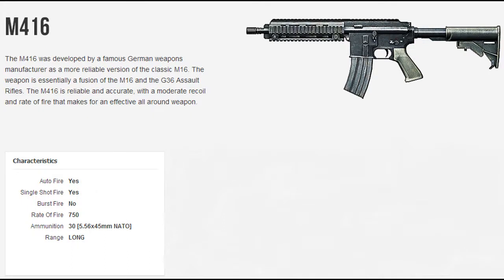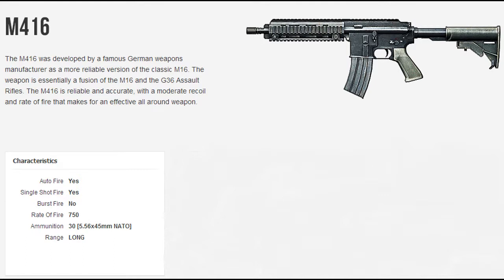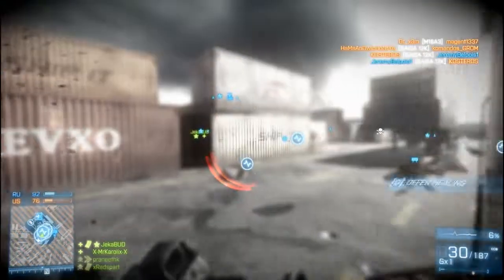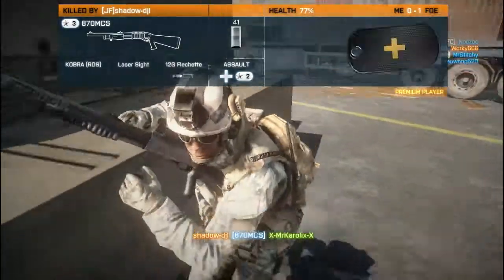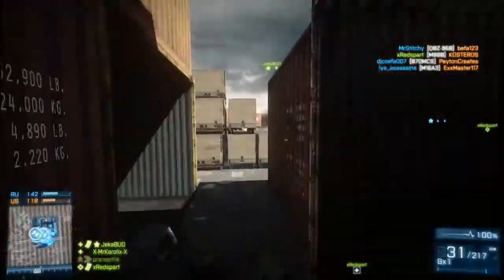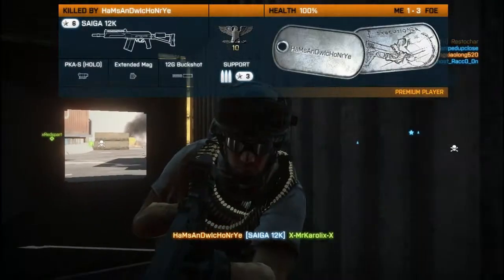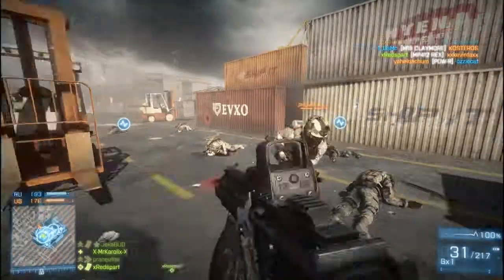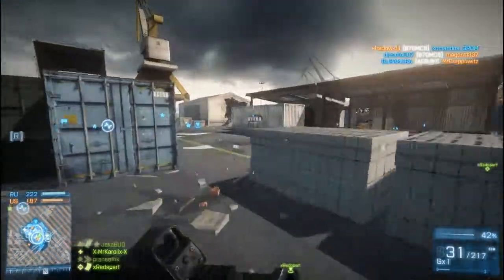Battlefield 3: How to Fast Rank (weapon guide)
Just a quick guide on how to fast rank with the M416.